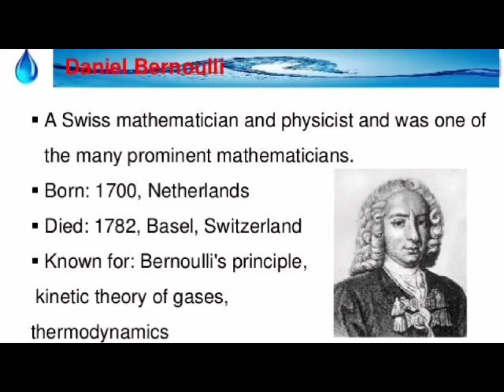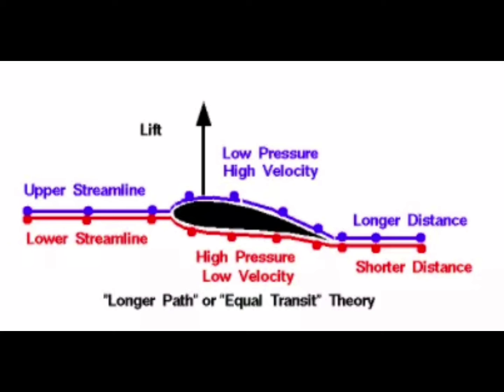DANIEL BERNOULLI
DARIEL GENELAZO AND SOPHIA NOOL
BSED 1C